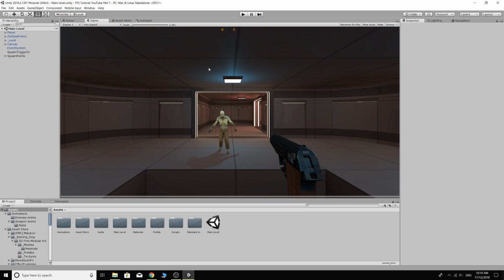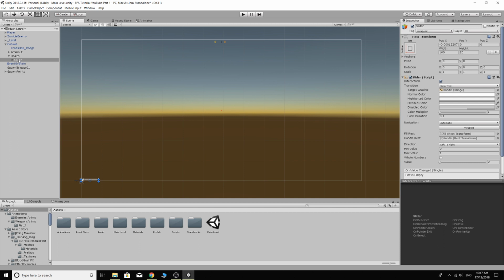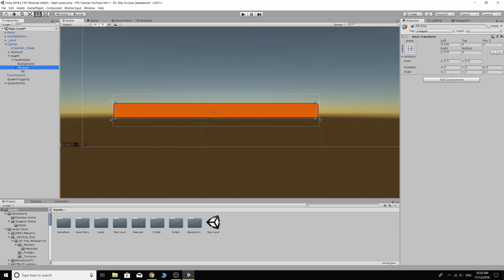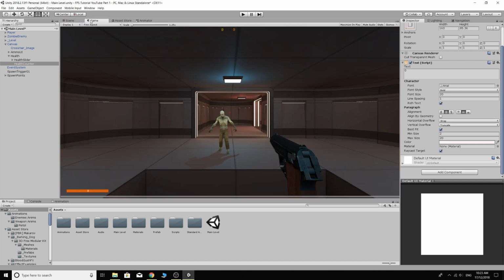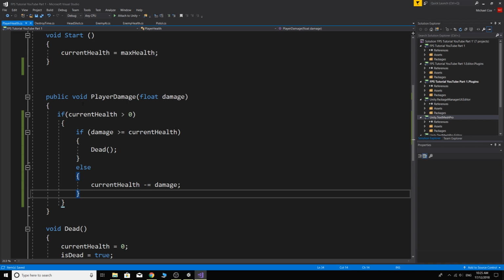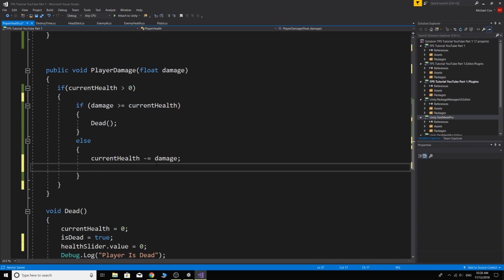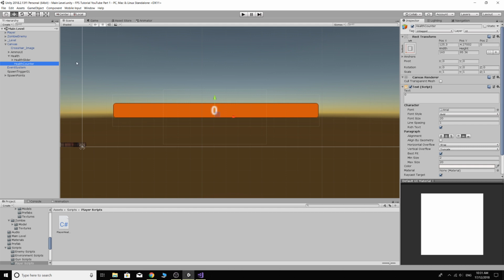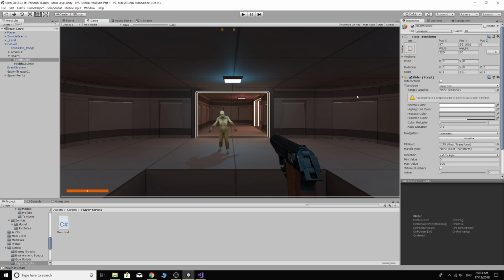Unity FPS Tutorial - C# - Part 17 - Health Bar - Health Counter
In this tutorial we will be adding a health bar and counter to our player HUD. Now we will be able to see when the player is being damaged during gameplay.

BTC: 3KeKAYLnei3Bekmd6jynndHKvzZLFsE22F
ETH: 0x7CB78D16Ae8B5f36AFAd10A856cEA8E46e8eaa52
LTC: LaDFZX6KWMtMmLi8VSAXpm1Wnr3zMptDHv
ZEC: t1XDQ1qamkGoCYNMhcqq3vfVzp73Fi4PrJr
DSH: XjChqUSAaM1rkWdpiFK16NEjLbhBZapVPz
DGE: DEqcrJwnYZxZLKkgSrEZkrHsCc9ffnLw7G
BAT: 0x843561e75678bb066dbe1c4ebe372880ae50652e
WAX: 0x843561e75678bb066dbe1c4ebe372880ae50652e
MGO: 0x843561e75678bb066dbe1c4ebe372880ae50652e